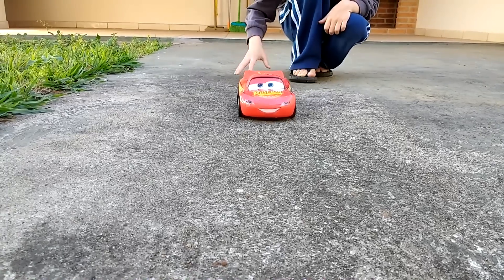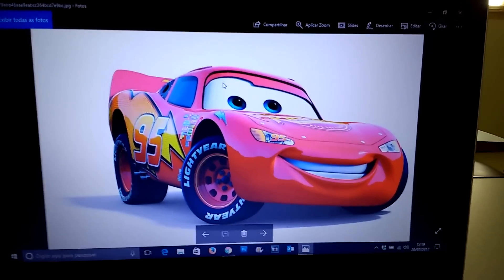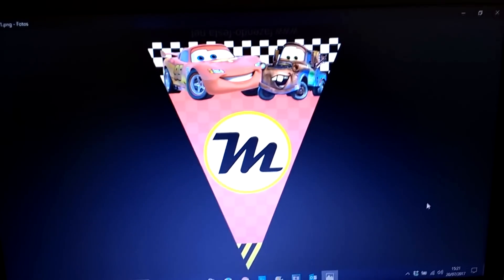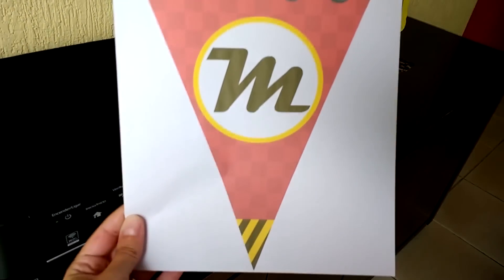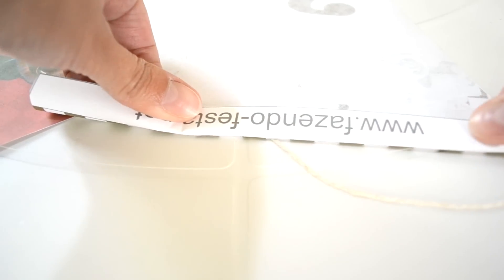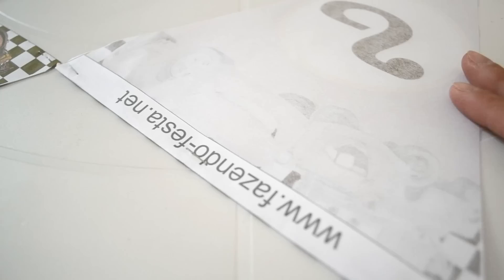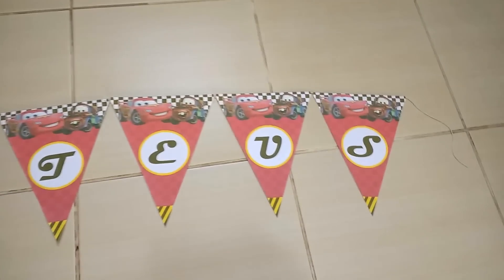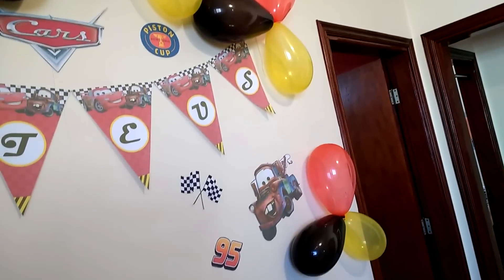VLOG | Faça você mesma a festa do seu filho - DIY | Mateus 6 anos - Tema: Carros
Quer saber como fazer uma decoração linda de festa de aniversário sem gastar quase nada? Então é só assistir o vídeo até o final =D

Vídeos citados:

VLOG | Faça você mesma a festa do seu filho - DIY | Níver Mateus 4 anos - Tema: Mickey

Fonte da palavra "Carros" - Magneto

Obrigada por assistirem ao vídeo =D